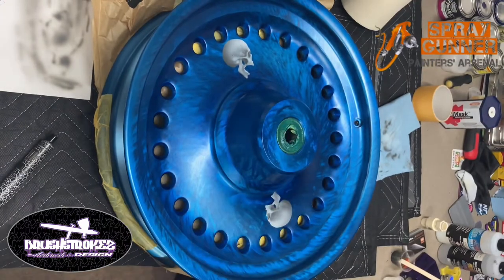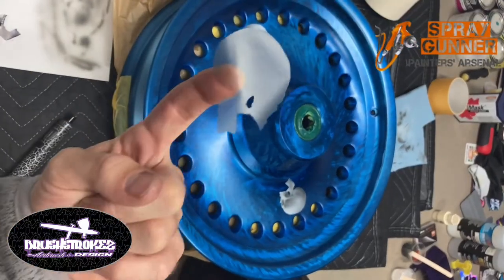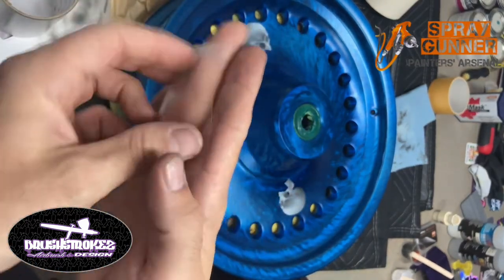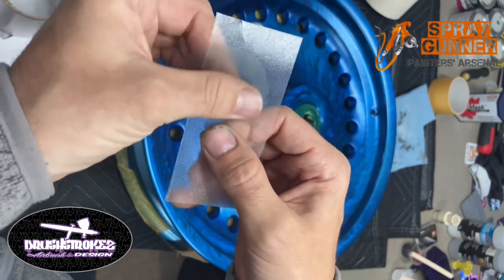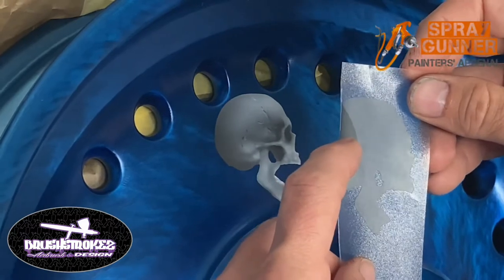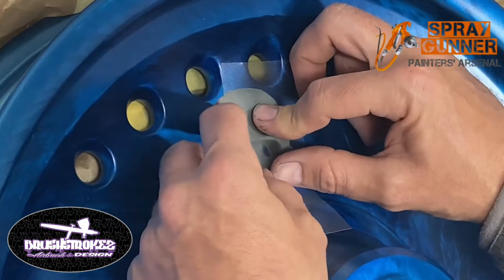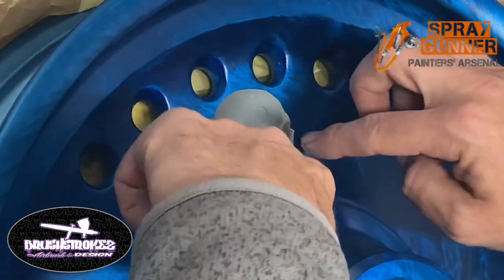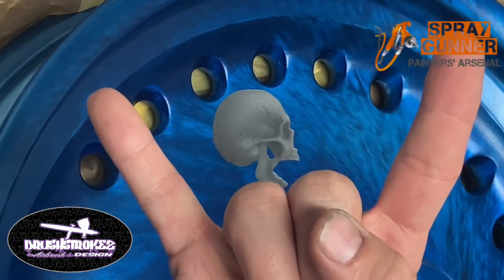How To Vinyl Back Mask for Airbrushing and/or Vinyl Overlays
Quick video showing how I use vinyl to back mask my designZ.

MORE LINKZ TO THE GREAT PRODUCTS AND TOOLS THAT I USE AND HIGHLY RECOMMEND, HELPZ THE CHANNEL OUT USING THESE AND IS GREATLY APPRECIATED:
GSI Creos PS-289 .03mm (my favorite airbrush) or the .02 version
Spraymax 2K Clear Coat
Grinding Discs
Earthquake 3" Buffer
CSI Ceram-X 1-Step Polish Pads
Vinyl Paint Masking
Disposable Paint Cups
Ipad Pro
Logitec C922 Webcam